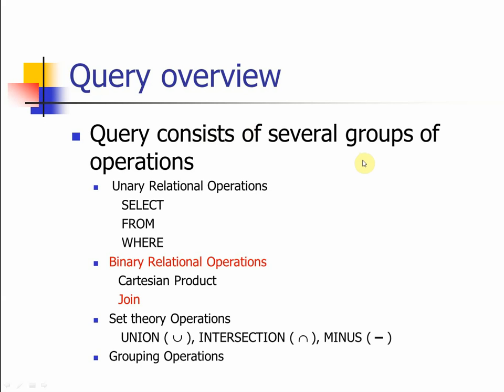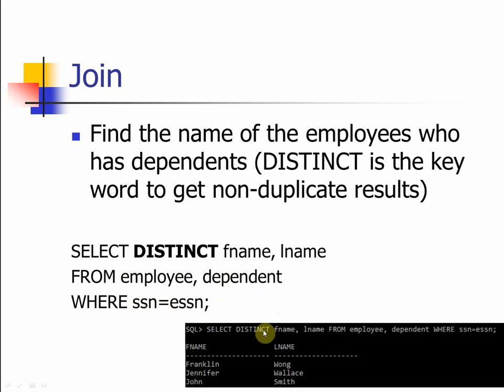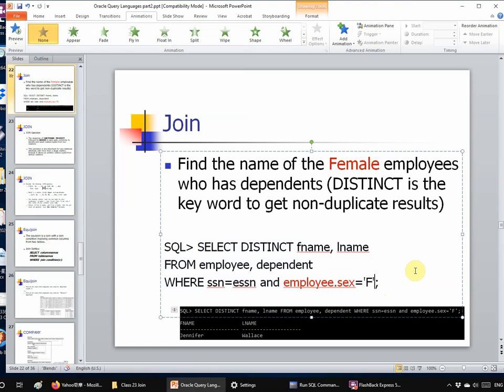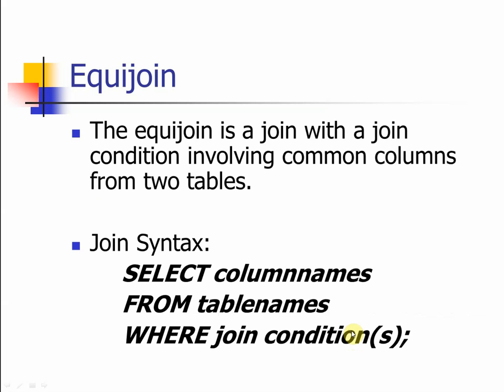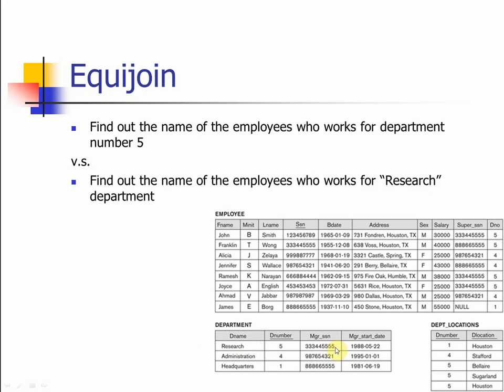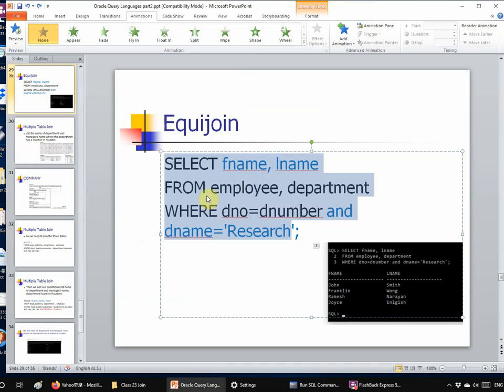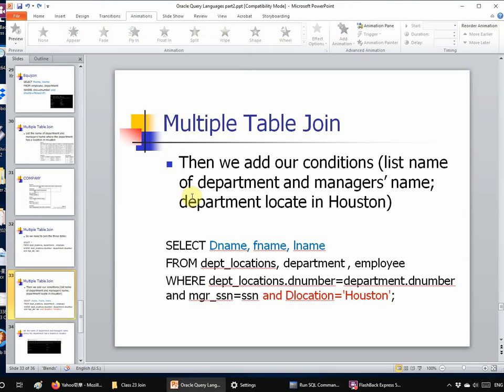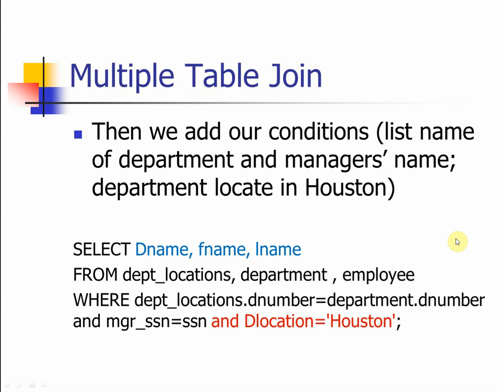CSCI 3360 Class 23 Join